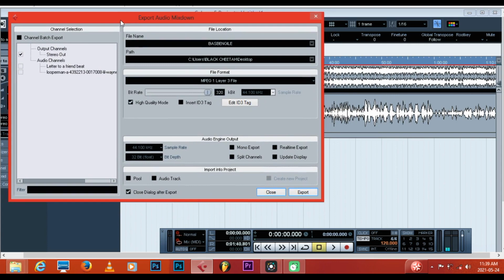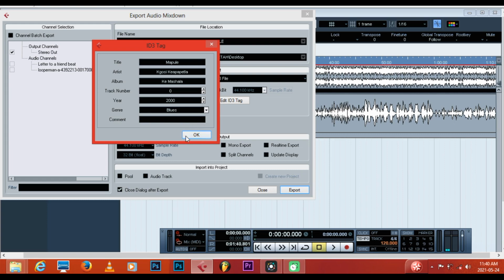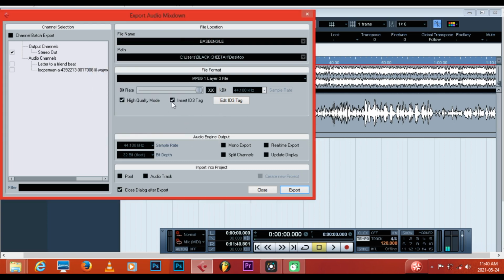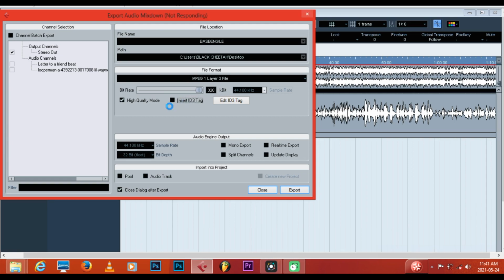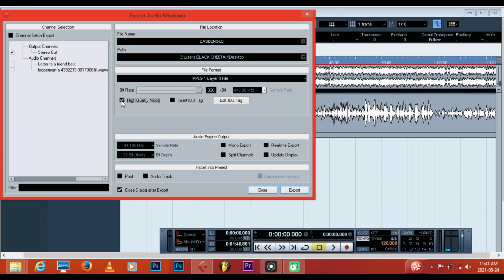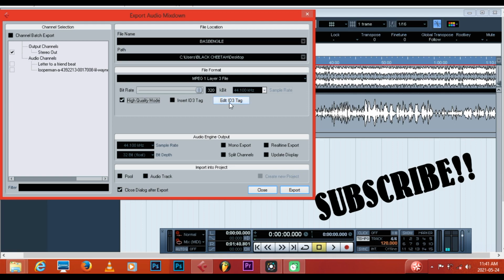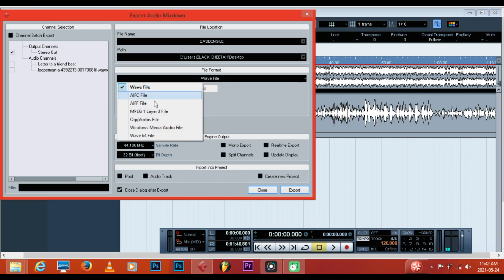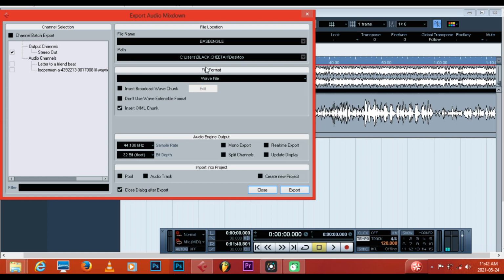HOW TO EXPORT YOUR SONG OR VOCALS LIKE PRO IN CUBASE 2021 WORKING PERFECT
This is a very important video if you want to export some quality songs on your cubase or Any daw.

follow this steps _________________

hit A DM for free Pluggins